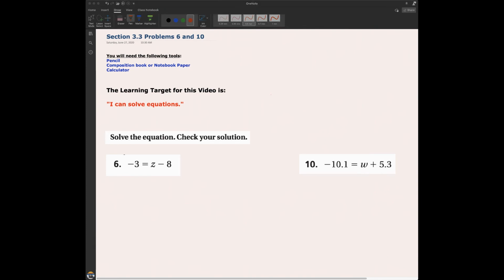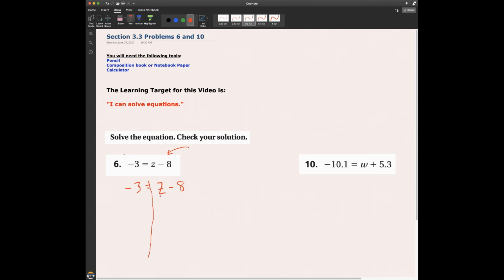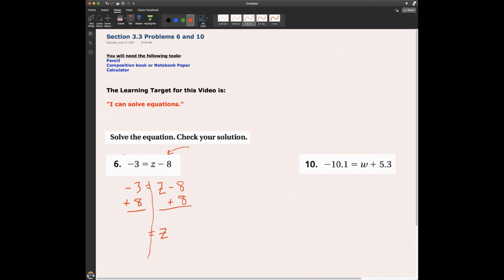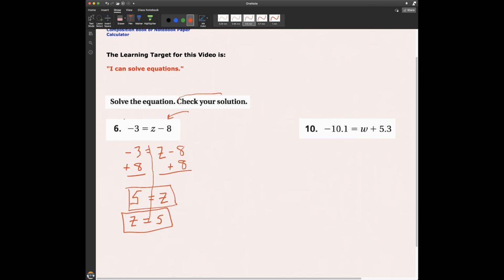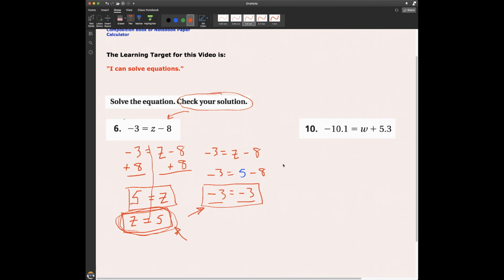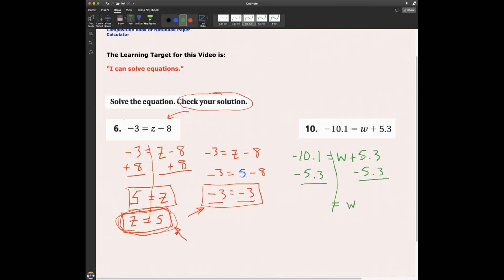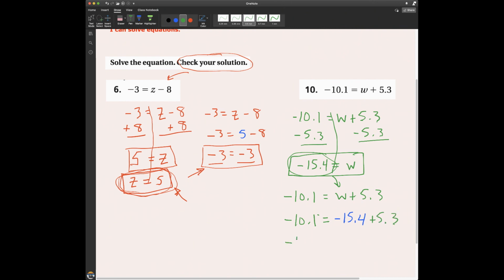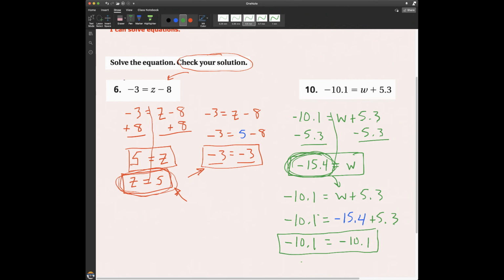Section 3.3 problems 6 and 10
In this video we solve simple equations using the addition and subtraction properties of equality.